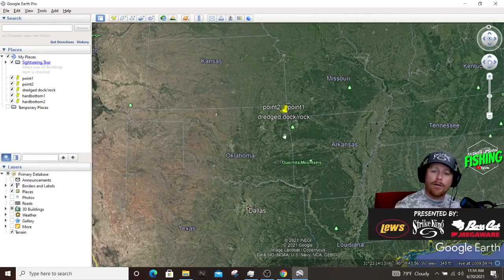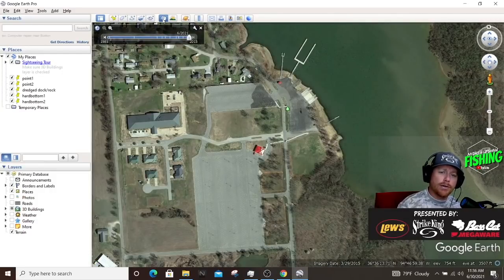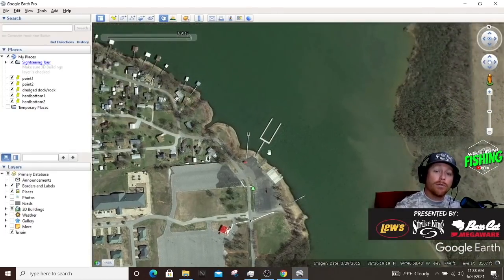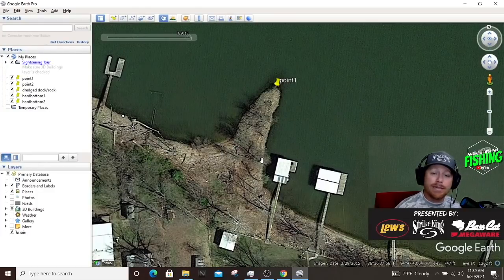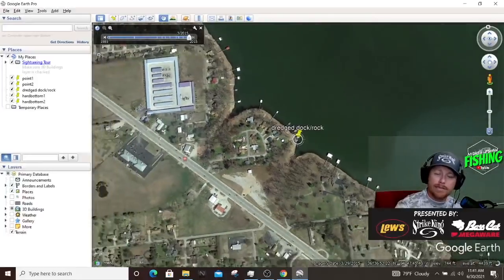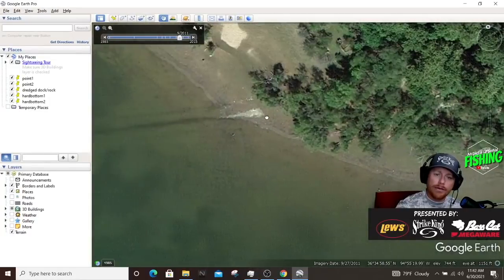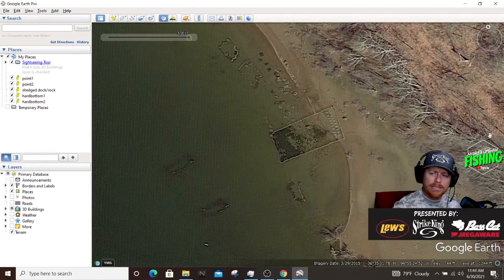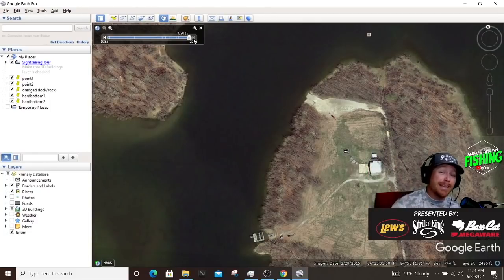Pro Secrets Exposed! Google Earth Trick to Help Break Down Water FASTER! (Ep. 63)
In this episode of Pro Secrets Exposed, I break down a few of my favorite ways to use Google Earth and how it helps me when fishing tournaments.  This daily tip series will post at Noon CST everyday until I can't do it anymore!